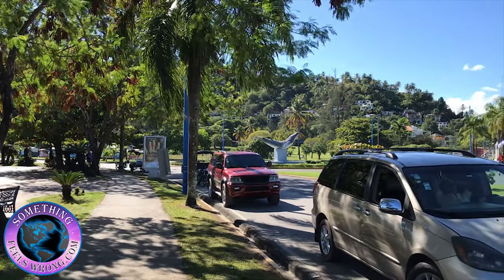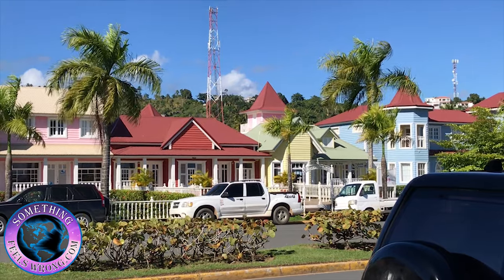A Day Trip to Las Galeras on the Samana Peninsula Part 3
Continuing on with our third video my buddy Cole and I pull into Samana. Samana is a popular tourist destination featuring a beautiful harbor and some of the best seasonal whale watching the country has to offer. I make it a point to be sure to mention how this area uses scrolling on many of their concrete exteriors. They do an incredible job on simulating siding on the building exteriors. In fact since Cole’s going to be building a home he had a particular interest in taking a closer look at this marvelous talent. Once closer he was amazed at the quality of the craftsmanship. Samana is a great day trip destination for all of us living in Cabrera. Only a couple of hours away Samana offers several interesting day tours and while there be sure to visit some of the surrounding beaches, caves and back roads. If you’re there during the time of year that the whales frequent the area you’d be silly not to take advantage of seeing nature in its own environment. On our next video we head out to Las Galeras, a clean beautiful town with a strong French influence. Until next time, Barry in DR.

To stay up-to-date on the latest trends why not sign up For those who like bouncing around the DR visiting with interesting people, in general gaining a wealth of information about the DR for sure you’ll want to click on subscribe to our something feels wrong YouTube channel. It’s almost like being on excursion with us. Finally you’ll love our thought-provoking interviews. Dialogue from high profile well respected authorities sharing their perspectives on our rapidly changing world.

Are you looking for a change? Perhaps you’re thinking about expatriating, opting out for a simpler lifestyle. Maybe you’re concerned about the direction your nation is currently heading in and just want a plan B that includes an exit strategy. The reason doesn’t matter because the answer remains the same. and begin taking the first step towards your own excursion. See for yourself if our little area might be the right fit. Both the Something Feels Wrong website and YouTube channel a must for anyone considering a move outside of the US, Canada or Europe.

Samana
Samana Peninsula
Cabrera
Immigration
Retire Overseas
Retirement Dominican Republic
Plan B Exit Strategy
DYD Tour
Relocate
Expatriate
Expat
Dominican Republic Residency
Dominican Republic Passport
Leaving America
Leaving Canada
Leaving Europe
Cabrera Dominican Republic
Southwest Dominican Republic
Live in the Dominican Republic
Considering Expatriation
Reallocate your portfolio
Hispaniola
Beaches